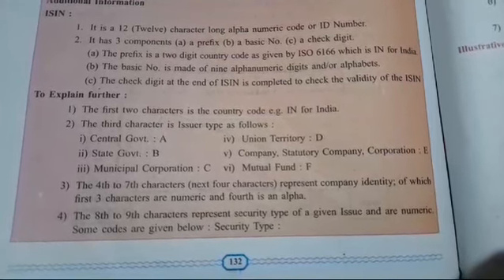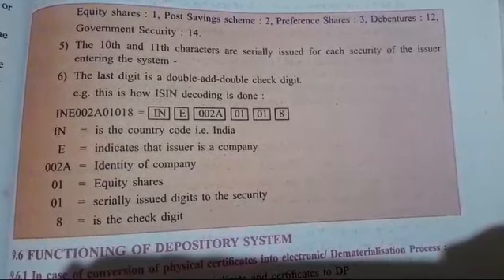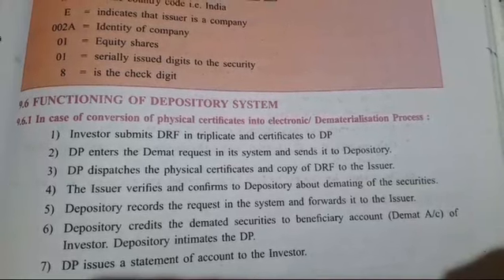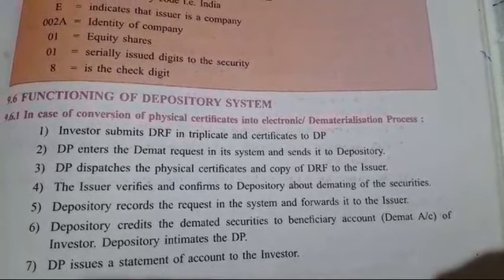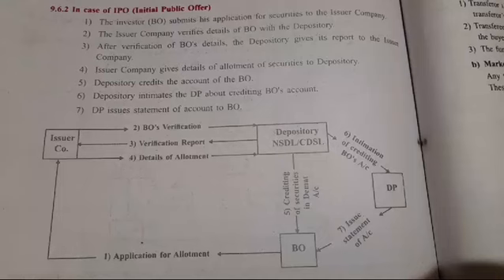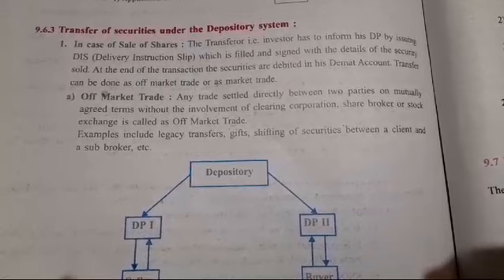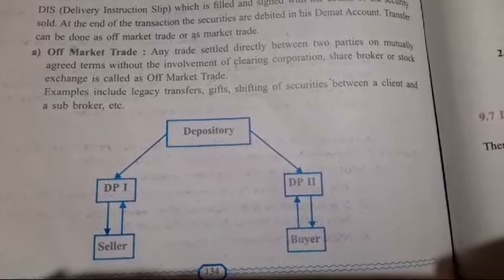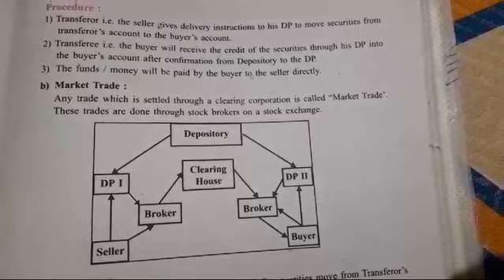Depository System - Part 4